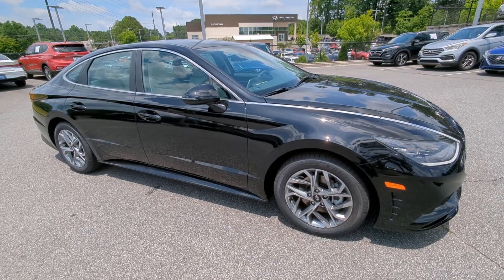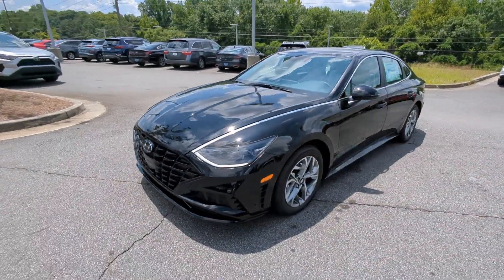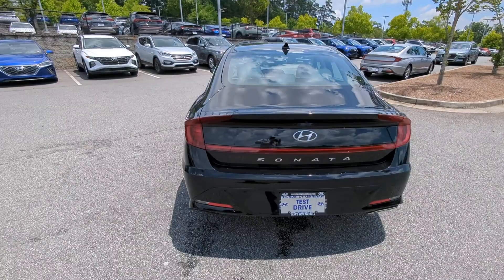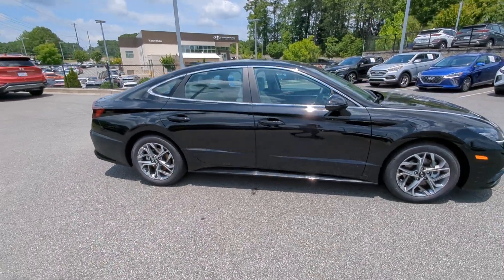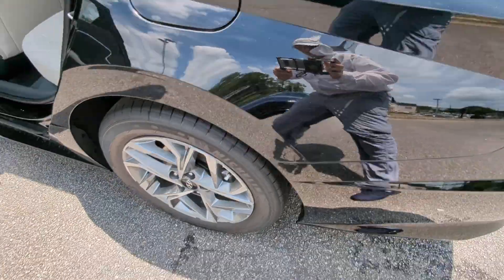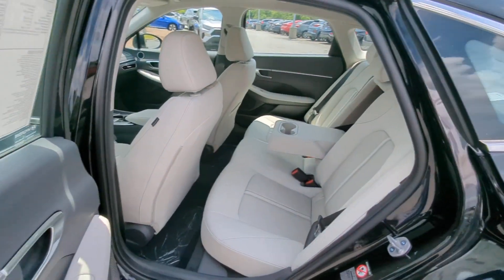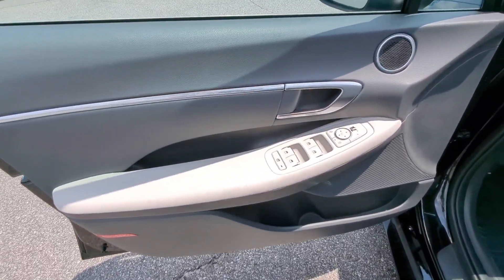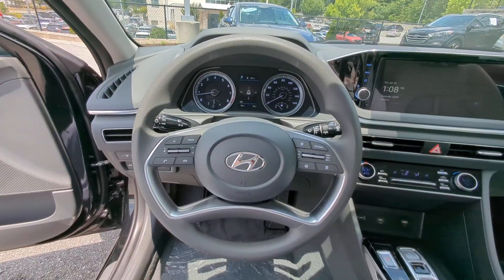2023 Hyundai Sonata Kennesaw, Marietta, Woodstock, Acworth, Roswell, GA H21361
Onyx Black New 2023 Hyundai Sonata SEL available in Kennesaw, Georgia at Hyundai of Kennesaw. Servicng the Marietta, Woodstock, Acworth, Roswell, GA area.

Introducing the 2023 Hyundai Sonata SEL a sleek and stylish sedan that is designed for both comfort and performance. With its advanced safety technology and unbeatable warranty you can trust that this vehicle will keep you and your passengers safe and secure on every drive.brThe Sonata SEL comes equipped with Blind Spot Collision-Avoidance Assist Rear Cross-Traffic Collision-Avoidance Assist Forward Collision Avoidance Assist Lane Follow Assist and Lane Keeping Assist LED Daytime Running Lights Automatic Headlight Control and a Rearview Camera giving you the confidence to navigate even the busiest roads.brUnder the hood youll find a powerful 2.5L 4-Cylinder Engine paired with an 8-Speed Automatic Transmission ensuring a smooth and efficient ride. And with 17-inch Alloy Wheels and LED Headlights this car will turn heads wherever you go.brThe interior is just as impressive with heated side mirrors w/ turn signal indicators proximity key entry w/ push button start Smart Cruise Control with Stop & Go heated front seats power driver seat w/ lumbar support and a 60/40 Split-Folding Rear Seat for added convenience.brStay connected and entertained with the 10.25-inch Navigation System with AM/FM/HD Radio USB Ports & 12V Outlet Apple CarPlay (TM) & Android Auto (TM) SiriusXM Radio w/ 90 Day Platinum trial subscription Bluetooth Hands-Free Phone System and Hyundai Bluelink Connected Car System with a complimentary 3-Year Trial (enrollment required).brAnd for added peace of mind the Sonata SEL comes with a 5-year/60000-mile New Vehicle Warranty* 10-year/100000-mile Powertrain Warranty* 7-year/Unlimited-mile Anti-perforation Warranty* 3-year/36000-mile Complimentary Maintenance* 5-year/Unlimited-mile Roadside Assistance and a full tank of gas. Come test drive the 2023 Hyundai Sonata SEL today and experience the perfect blend of style comfort and performance.